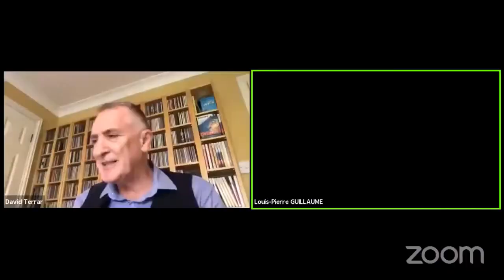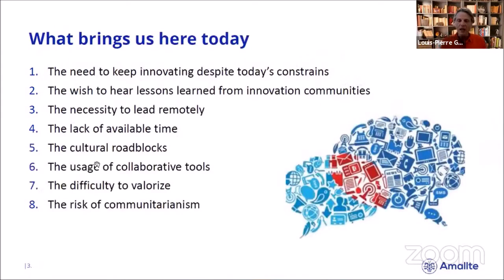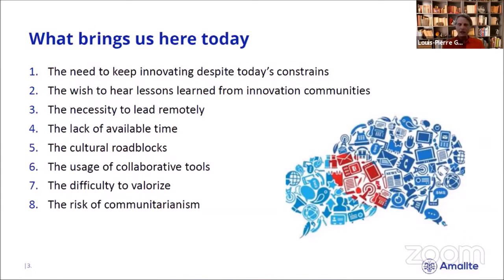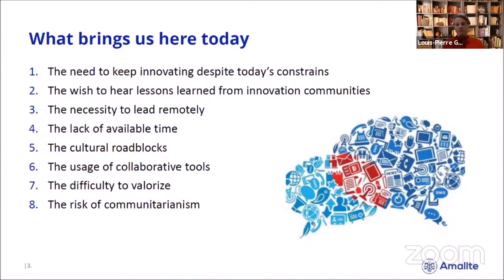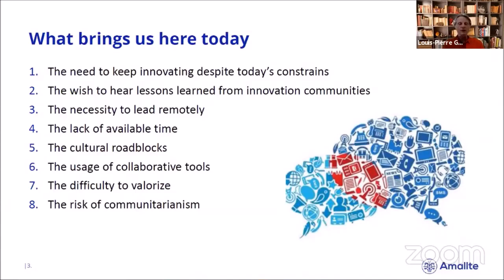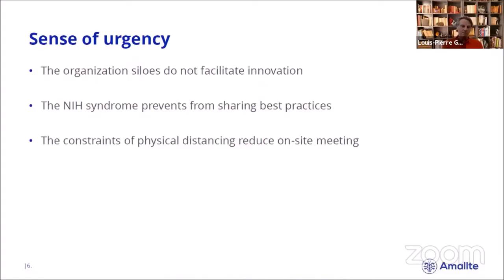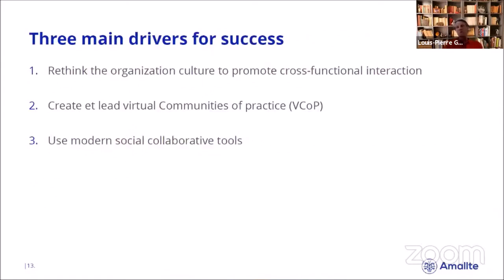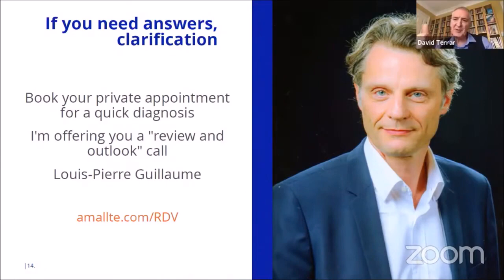Facilitating innovation management in a distributed world of working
Lessons from virtual communities

Three main drivers for success
1. Rethink the organization culture to promote cross-functional interaction
2. Create et lead virtual Communities of practice (VCoP)
3. Use modern social collaborative tools